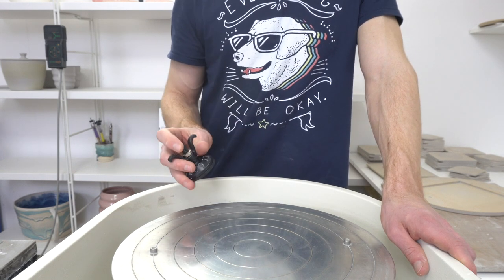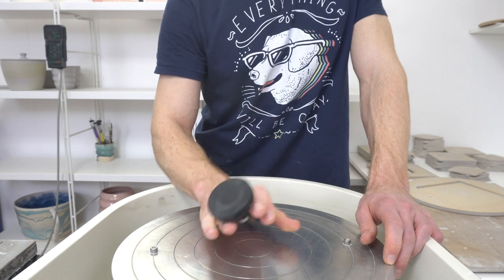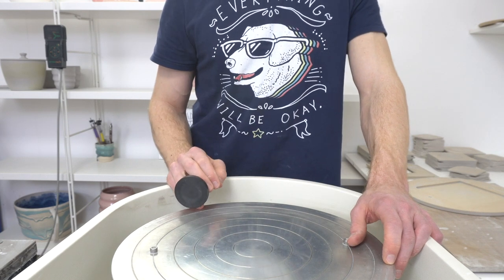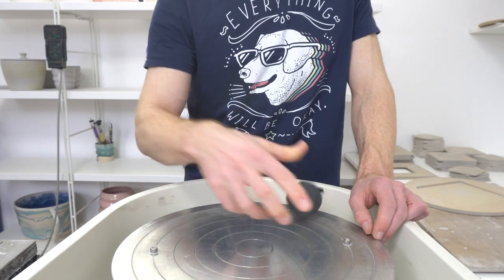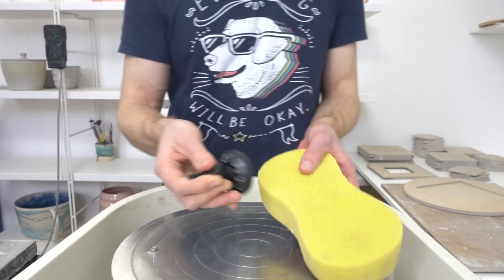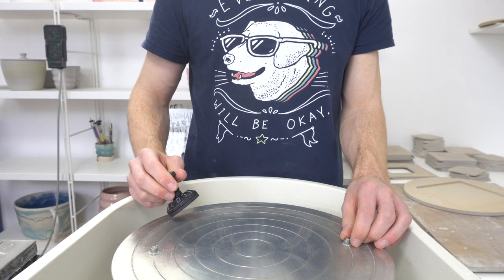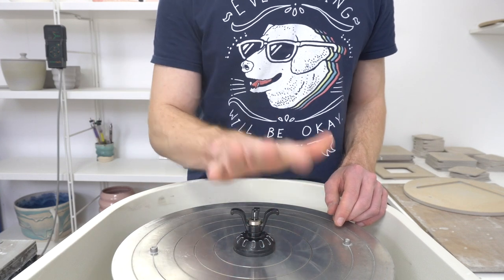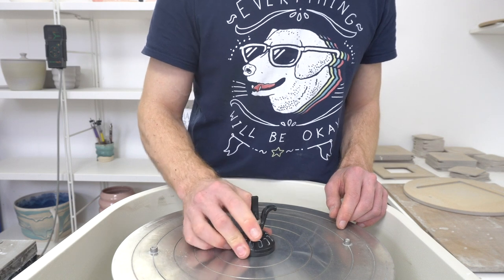Earthenics / 'GlazeMaster™️ Pottery Glazing Puller' - Review / PSA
Updated 27th July 2021 to add that the company behind the original issue have moved to a dedicated shop but the same issues apply. It's a cheap car dent puller being sold for far too much money in an attempt to rip off beginners.

A company called 'BrightModest' are using my footage without permission to sell an overpriced car dent puller. I don't endorse what they're doing in any way, and have filed DMCA takedowns on all the content I've seen so far.

They seem to be primarily using targeted Facebook and Instagram ads, so there's a high probability that you'll see them if you use either platform. If you do see their adverts please report them, and tell any potters you know not to buy the dent pullers from them. Either buy a generic one from Amazon for less money and with a more believable refund policy, or buy the one I recommend:

Reasons why your dent puller might not stick:
1. Clay surface is too rough.
2. Clay surface is too uneven or you're sticking it partially over an indentation.
3. Not wax resisted
4. Wax resist application is rough. Try watering it down.
5. Dent puller isn't wet.

If it can stick to a flat shiny surface, then you should be able to stick it to a pot with the right process. Fault with the dent puller is the easiest thing to rule out, after that start looking at other parts of your process.